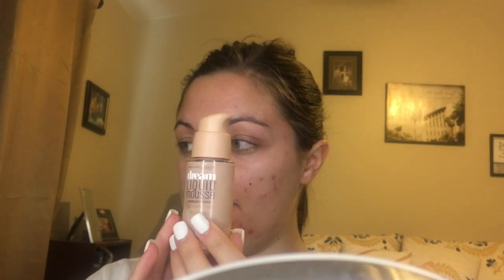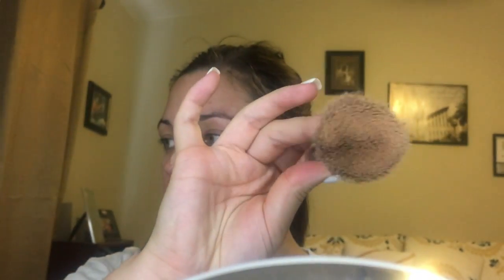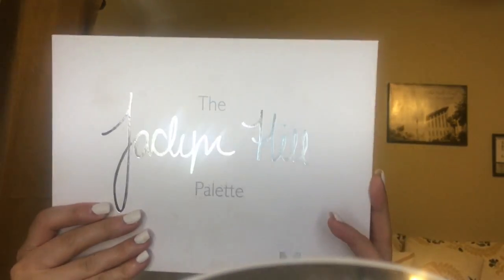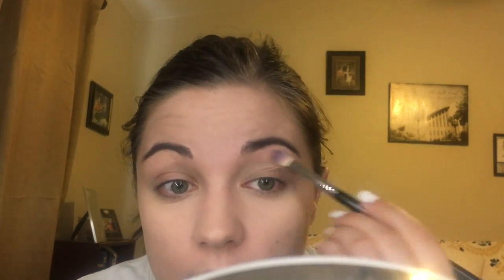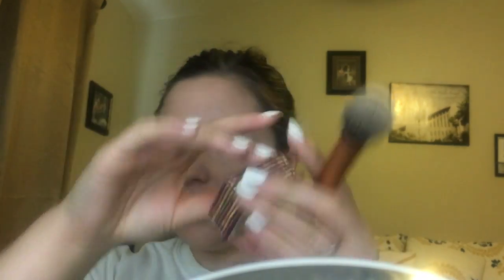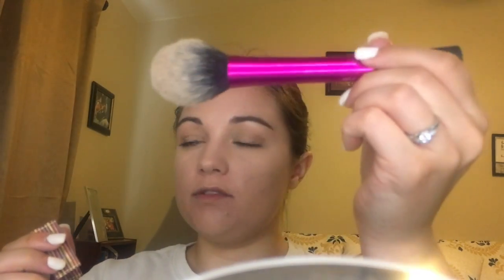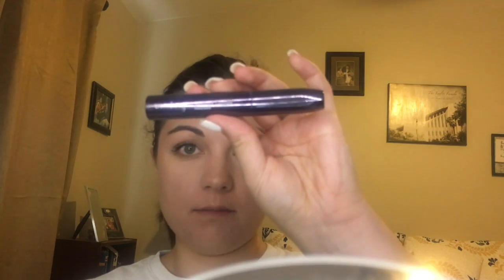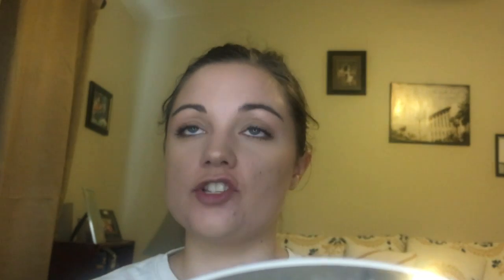BACK TO SCHOOL | QUICK & EASY MAKEUP TUTORIAL | MICHAELA STARR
Really easy to follow makeup tutorial. This is great for any type of students to have this look up their sleeve. Hope you enjoy! Love you all!